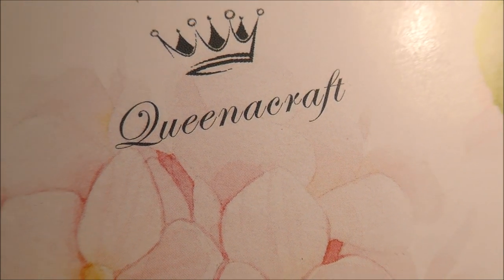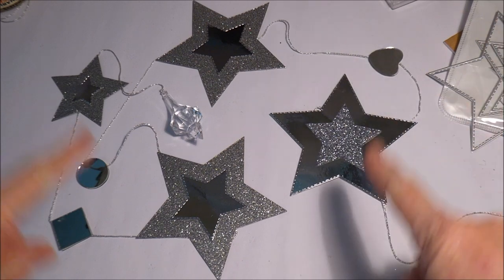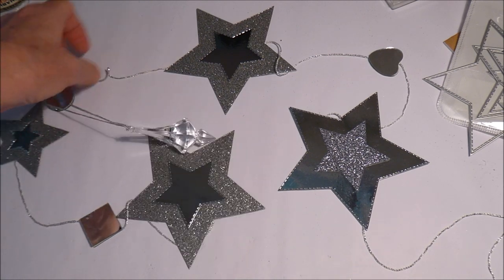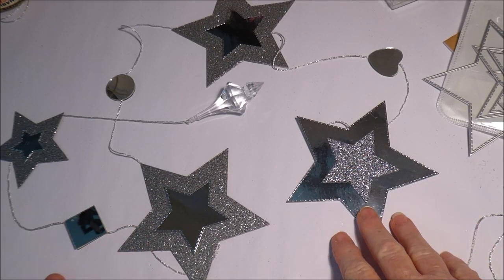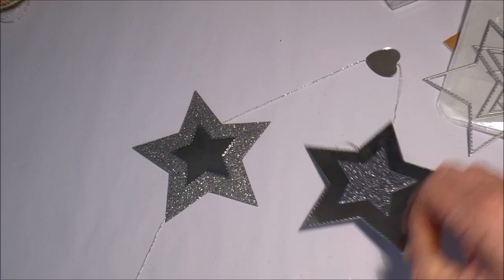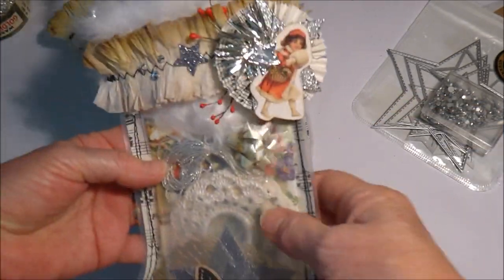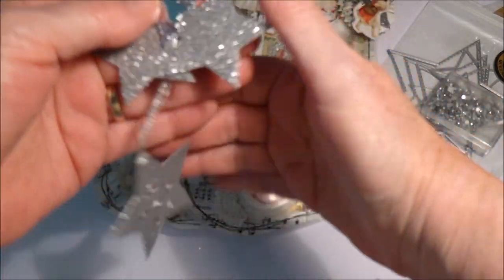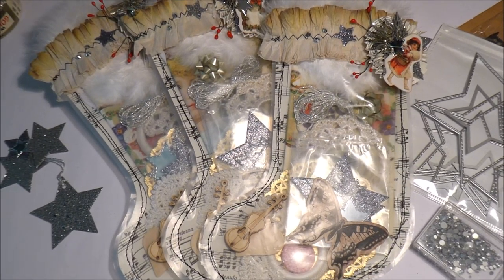Star Banner and Ephemera Stockings with Queenacraft.com - Part 2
Queenacraft.com -
Christmas Snowflake Dies (this die did not work well)